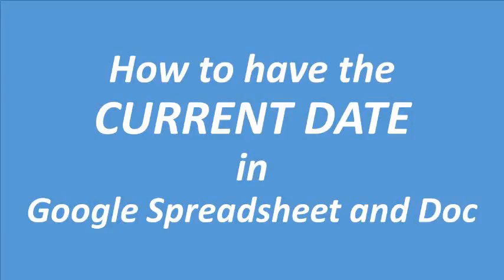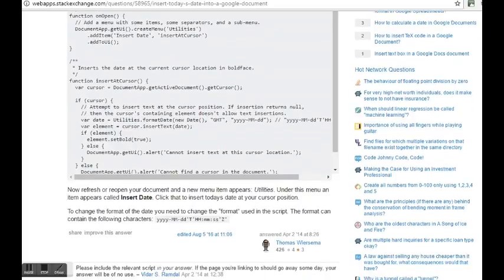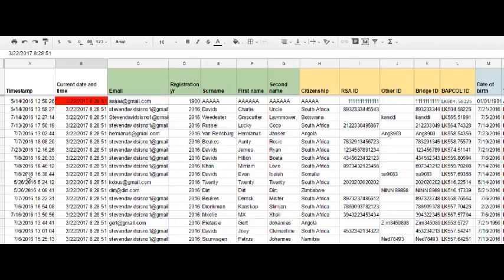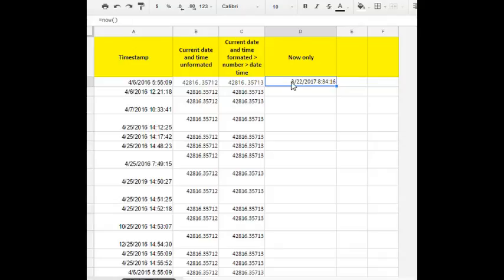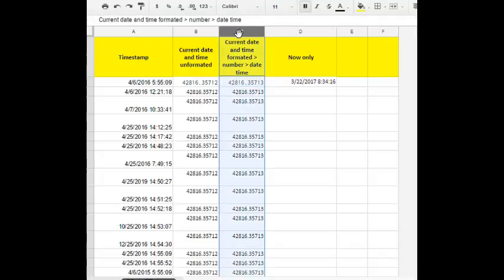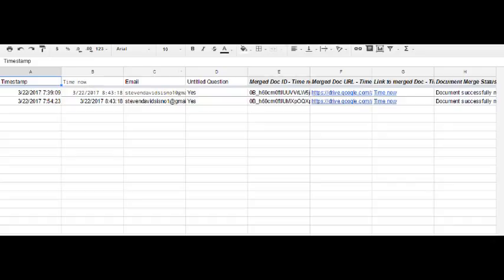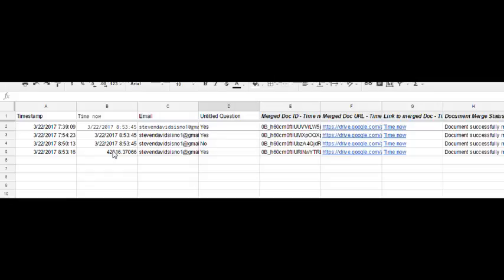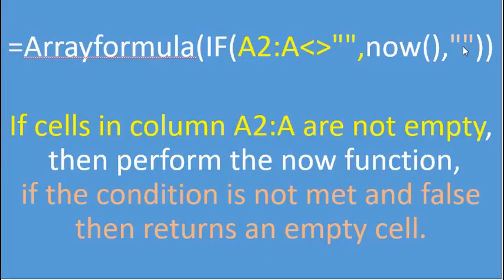How to have current date in google spreadsheet and doc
Tutorial describes how to have the current date inserted into google docs from a google spreadsheet for form letters.  This is one option to deal with the current date problem inherent in google docs.  It also deals with how to have the now function inside an arrayformula.